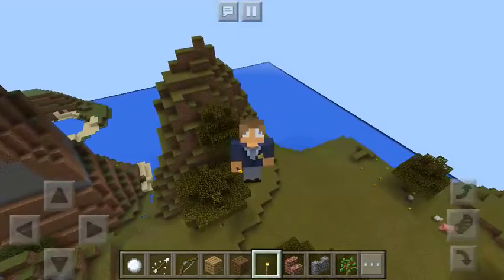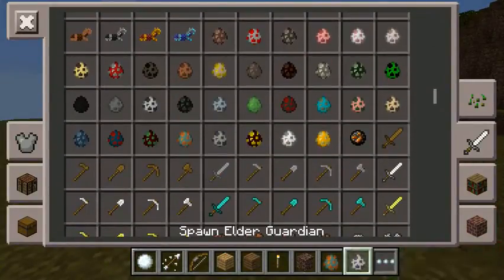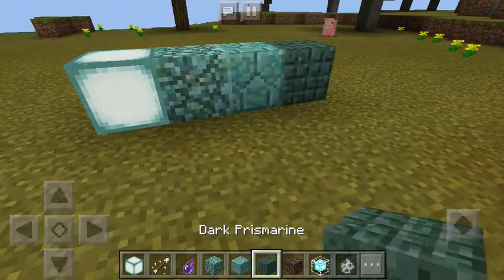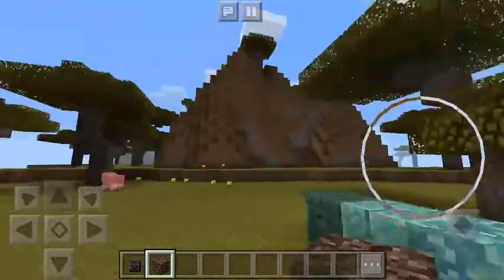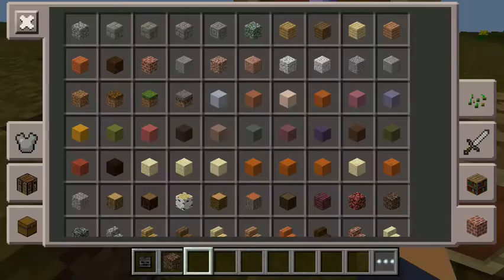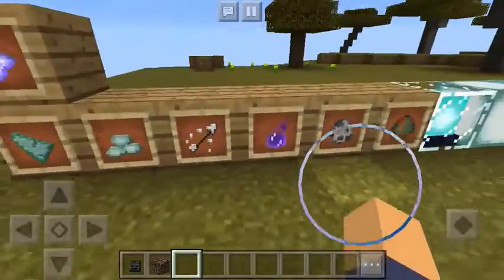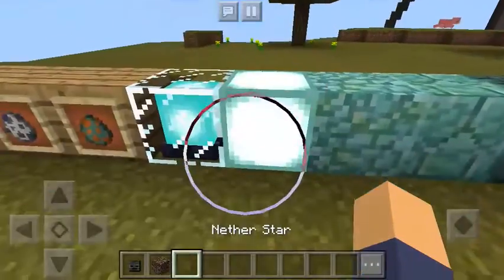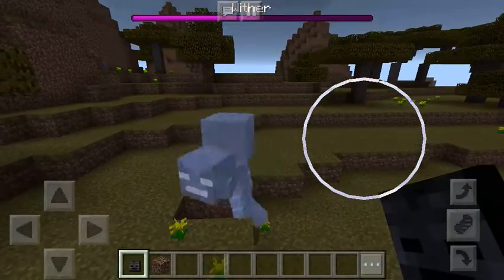0.16.0 IS OUT NOW FOR IOS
0.16.0 is Realsed for iOS now

Musicly: Mtrayween